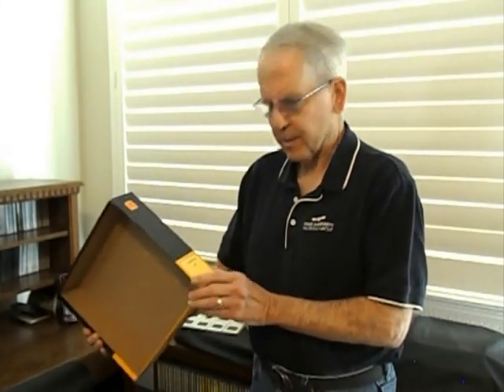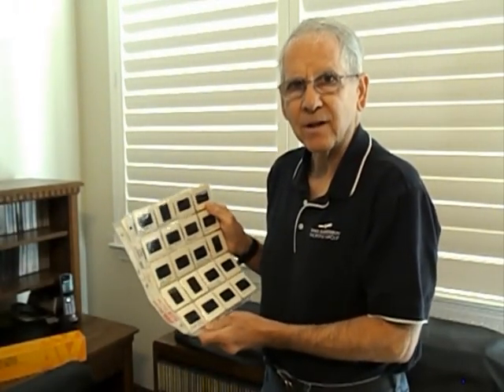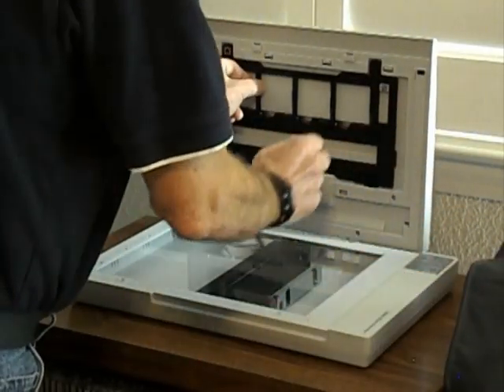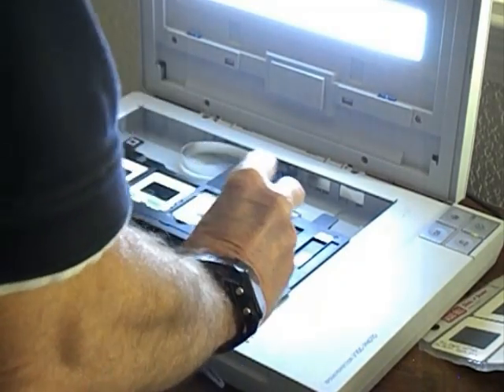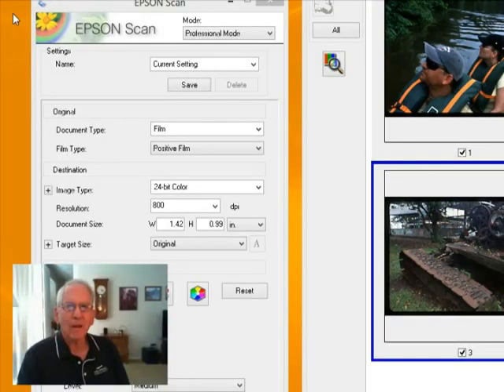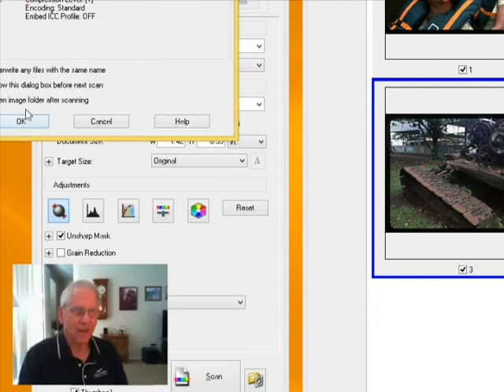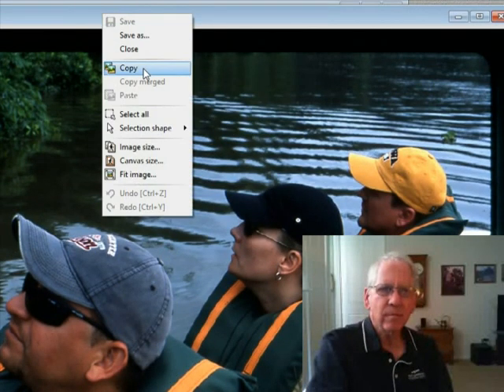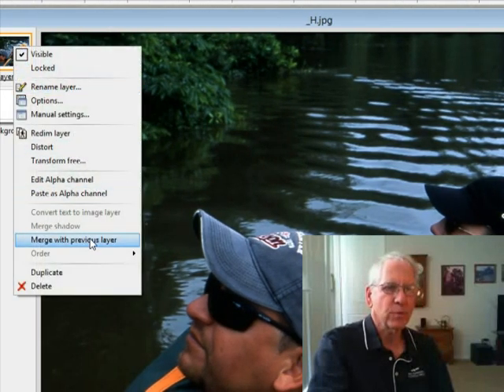Slide Scans with an Epson Perfection V100 Photo Scanner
800 DPI scanning of 35mm slides can still produce the quality needed for display viewing.